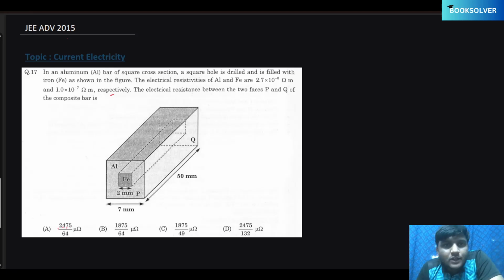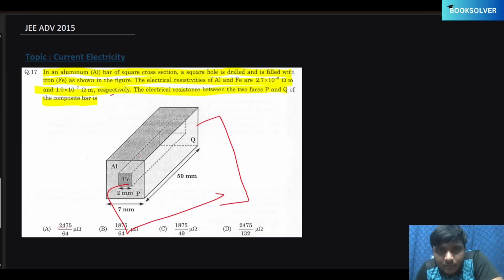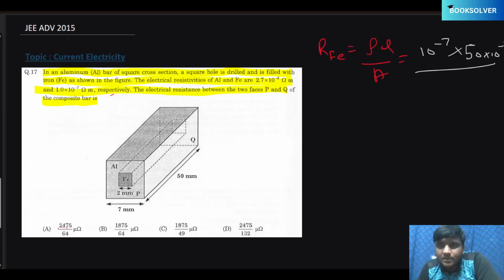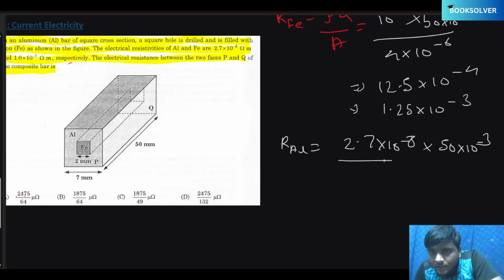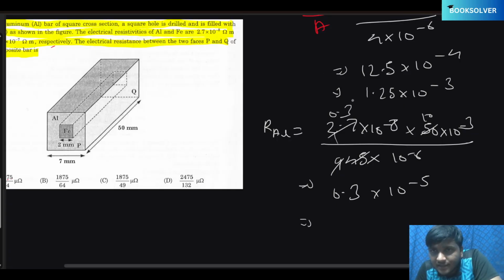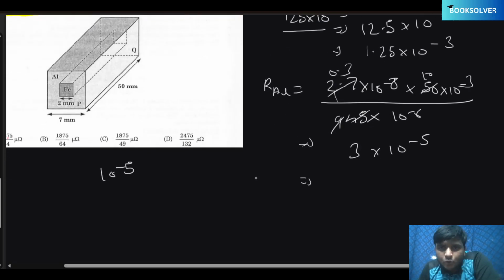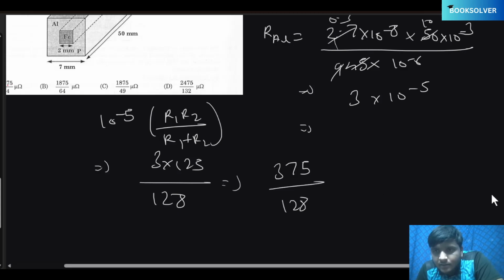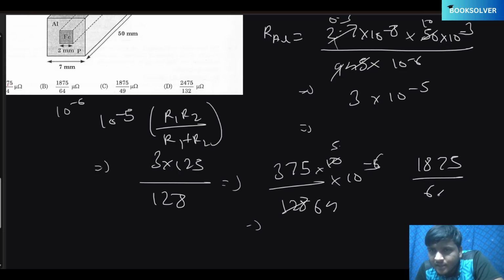JEE ADV 2015 Q17 Paper 1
Q.17 In an aluminum (Al) bar of square cross section, a square hole is drilled and is filled with iron (Fe) as shown in the figure. The electrical resistivities of Al and Fe are 2.7 * 10 ^ - 4 * c m and 1 * 10 ^ - 7 , respectively. The electrical resistance between the two faces P and Q of the composite bar is